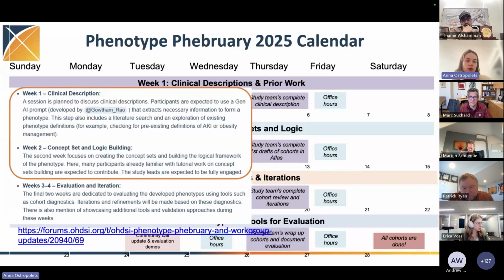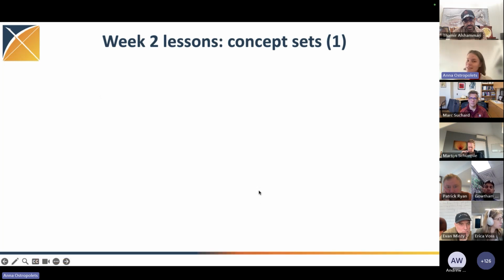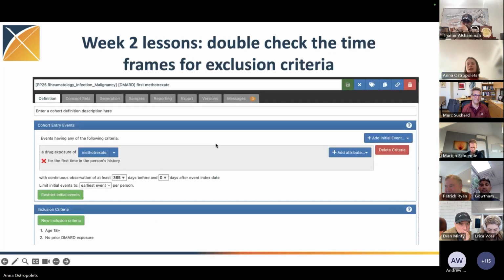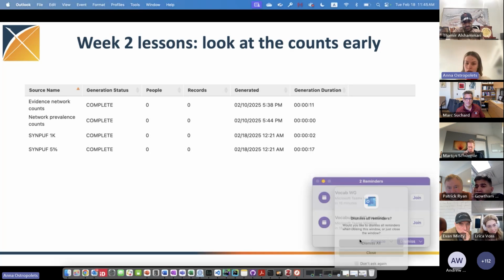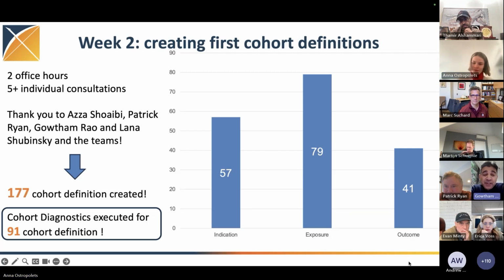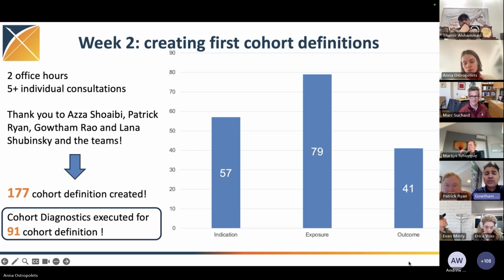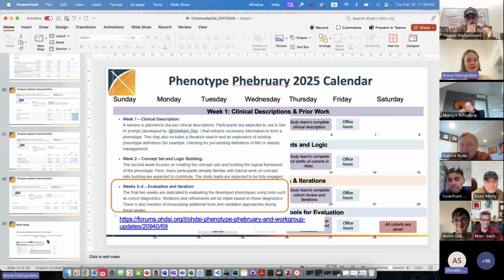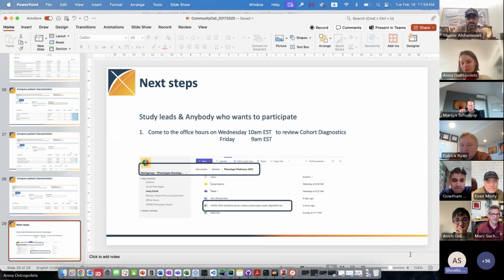Phenotype Phebruary 2025 Week 3: Evaluating Cohorts using CohortDiagnostics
Welcome to Phenotype Phebruary 2025! Now in its fourth year, Phenotype Phebruary focuses on building upon the guideline-driven evidence opportunities presented last month. Week 3 of Phenotype Phebruary is dedicated to evaluating cohorts using CohortDiagnostics for the phenotypes that will be used in the guideline-driven evidence opportunities presented last month. Event leads Anna Ostropolets, Gowtham Rao, Azza Shoaibi and Asieh Golozar took us through this session.